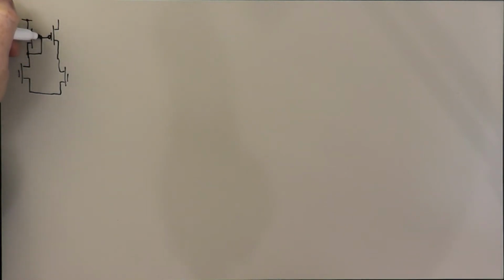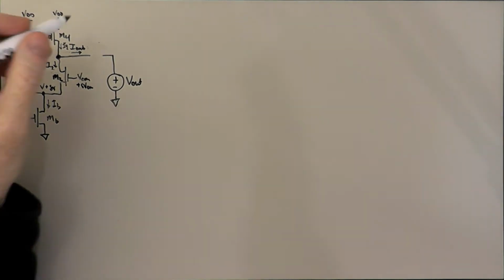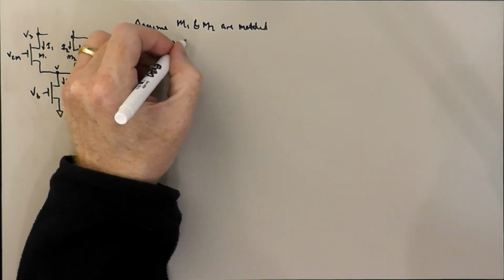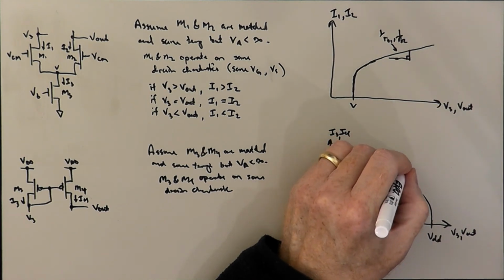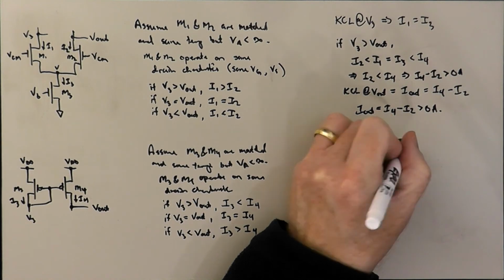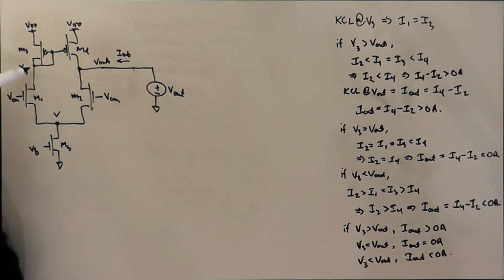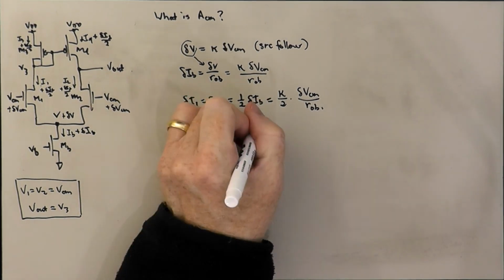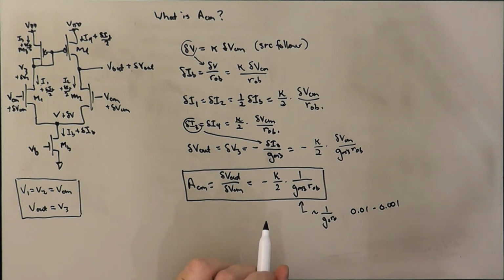Common-Mode Gain of the Simple MOS Differential Amplifier